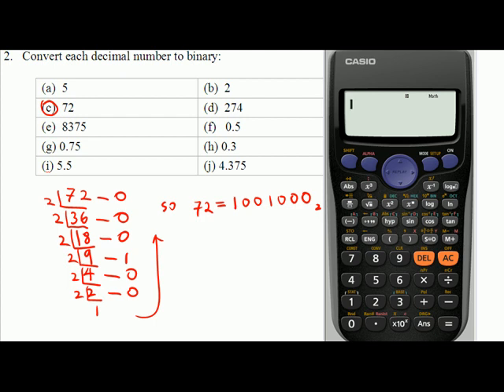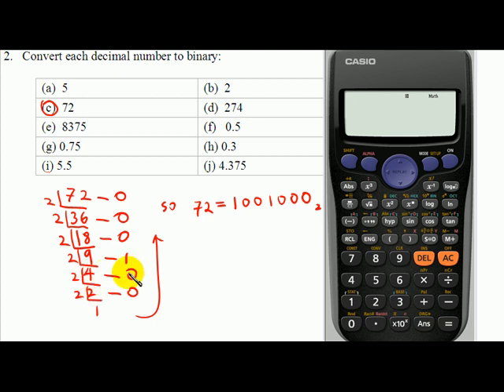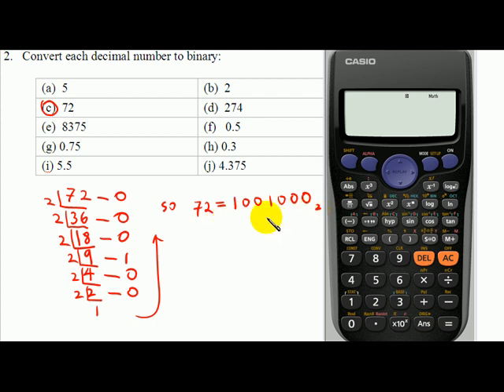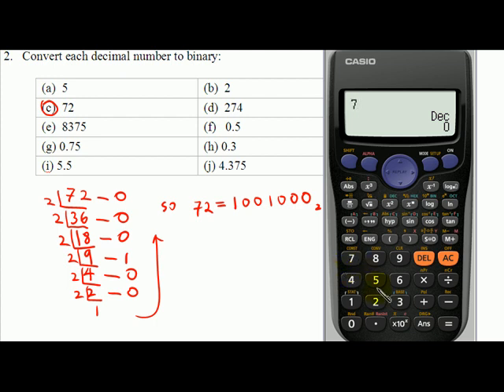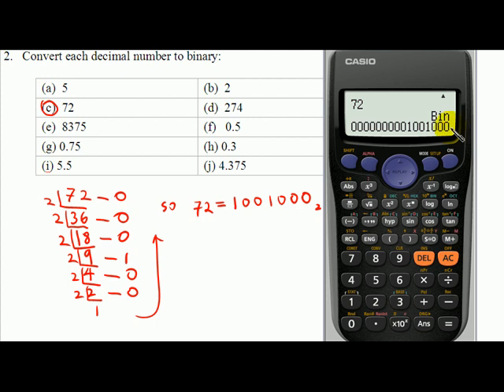Convert decimal to binary and hexadecimal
How to convert decimal to binaray and hexadecimal by calculator